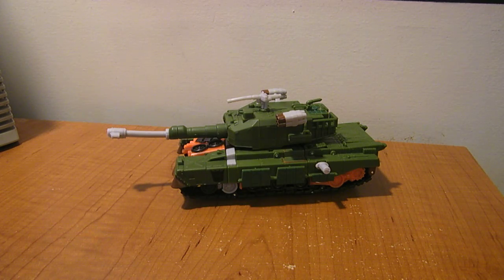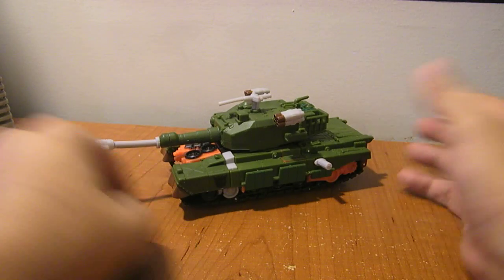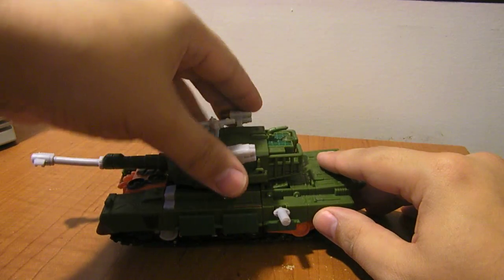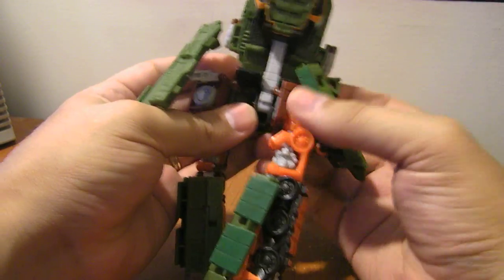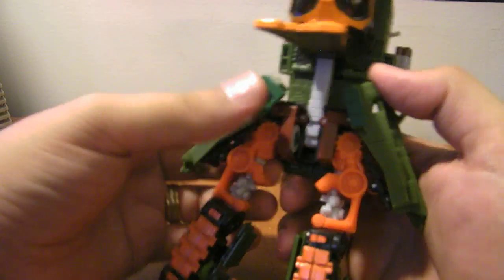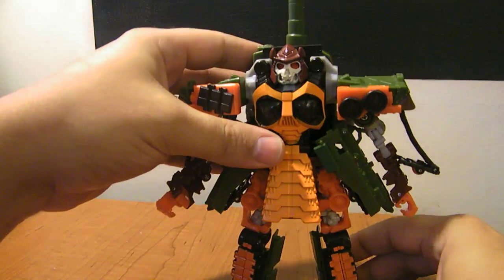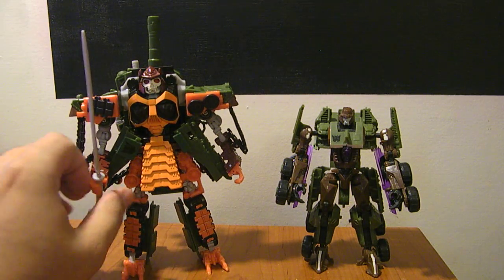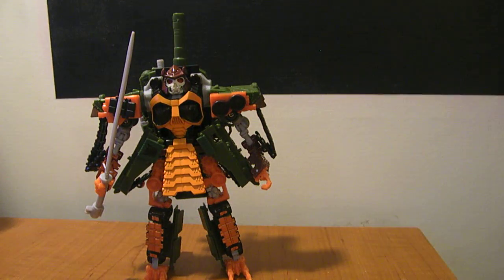Transformers Revenge of the Fallen Voyager Bludgeon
A look at everyone's favorite skeleton Samurai!